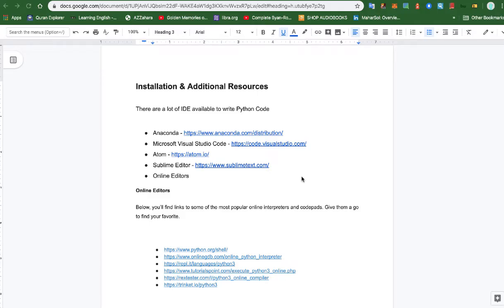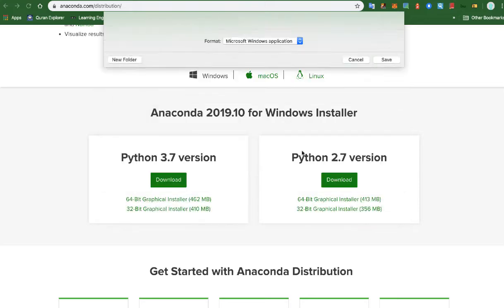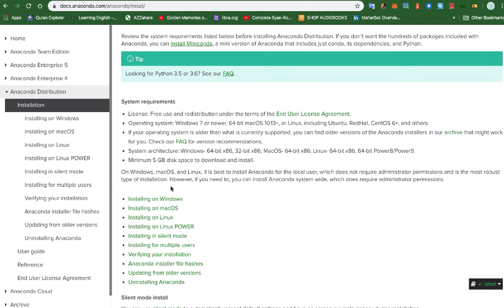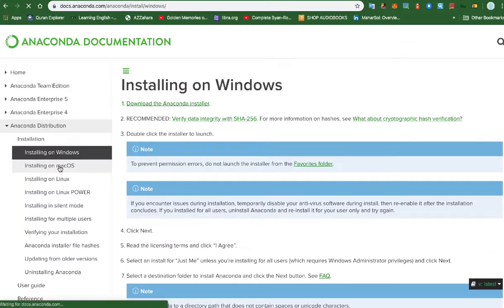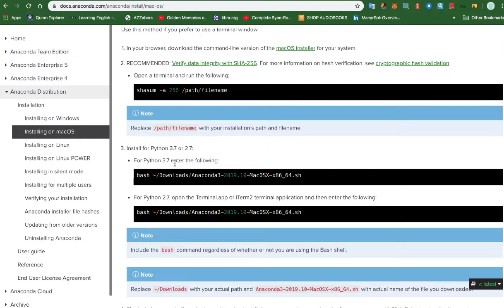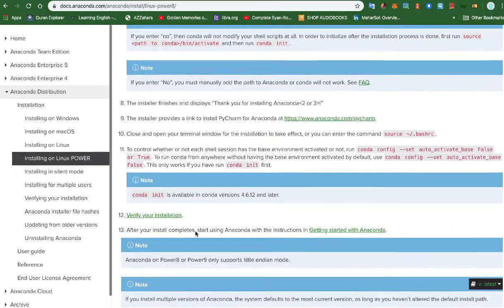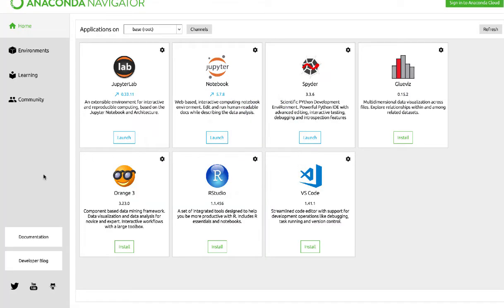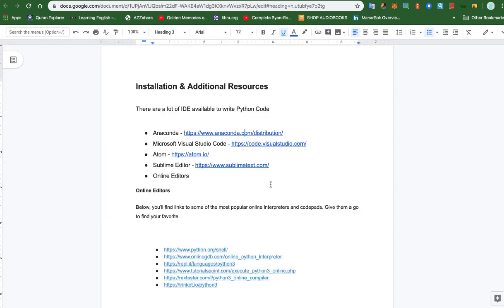Installation Resources P01 | Nasrullah Mahar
Python Programming Master Class